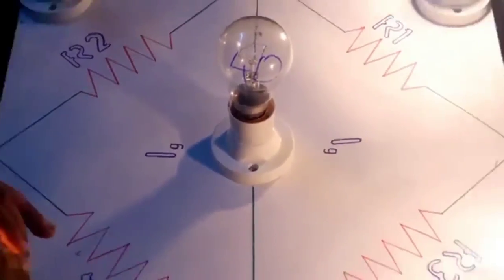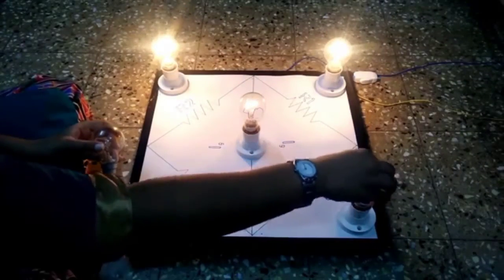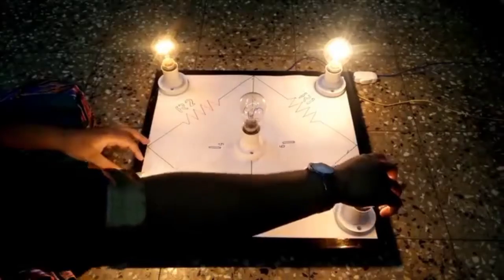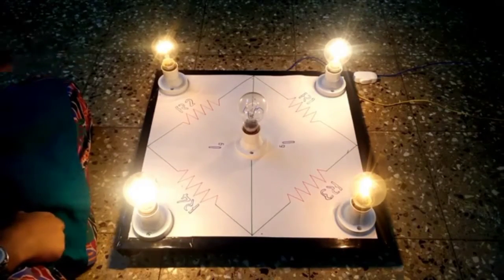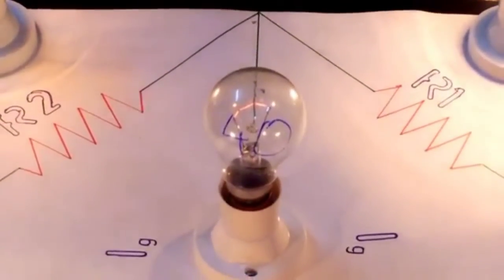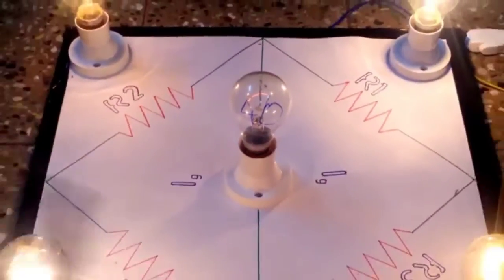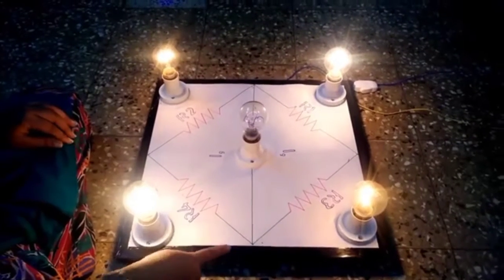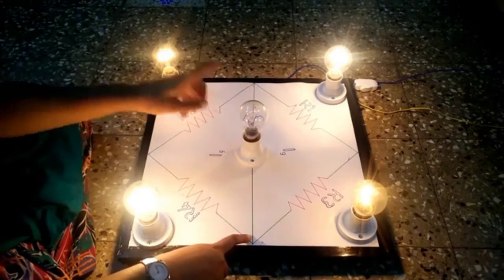Whetstone Bridge of practical prove